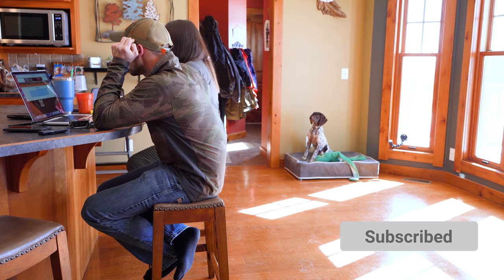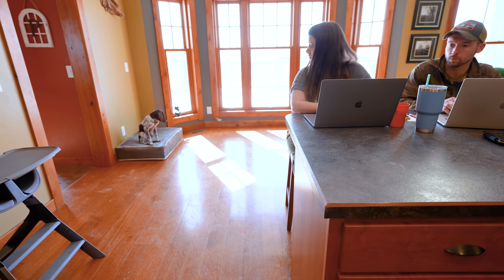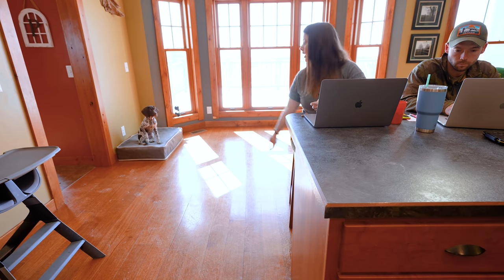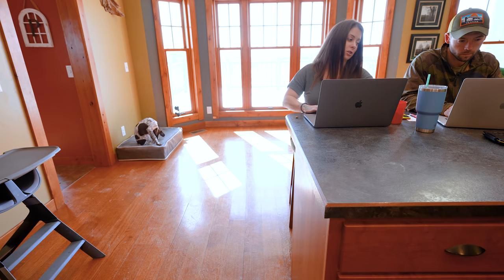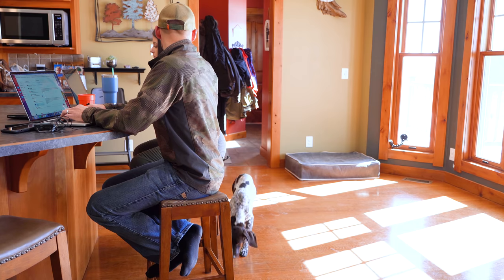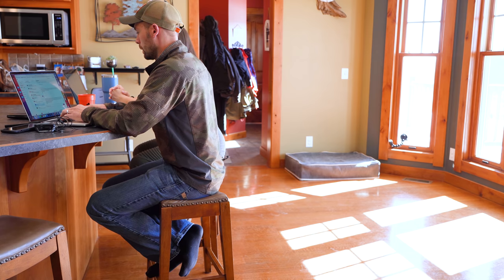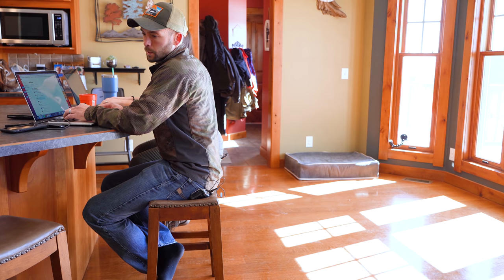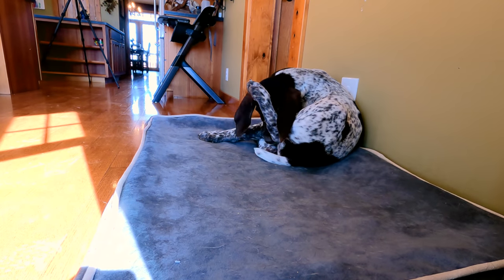Easy Puppy Training with Free Shaping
Welcome to Standing Stone Kennels! In this video we talk about how to easily train your puppy using the free shaping method. Follow along to learn how to do this with your puppy.

5919 W Pleasant Valley Rd